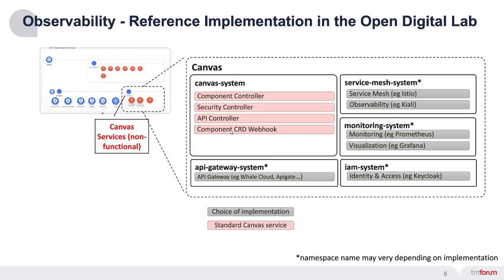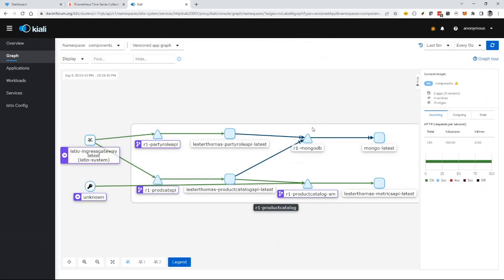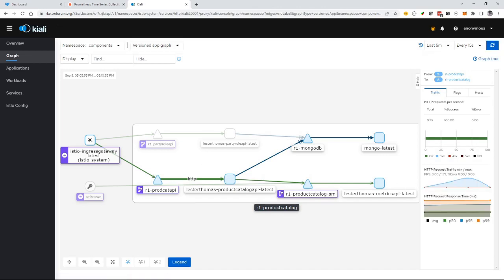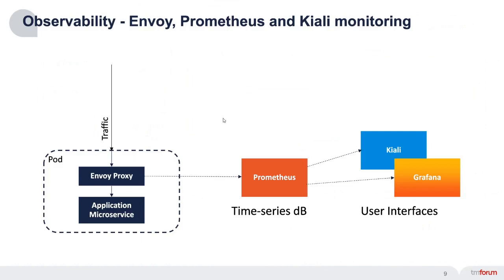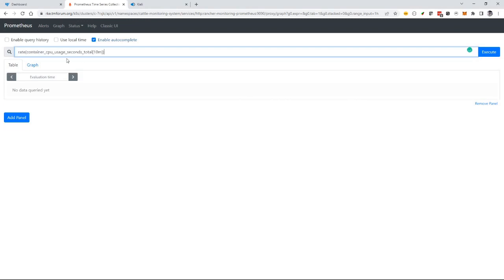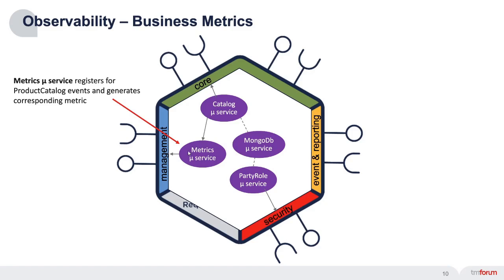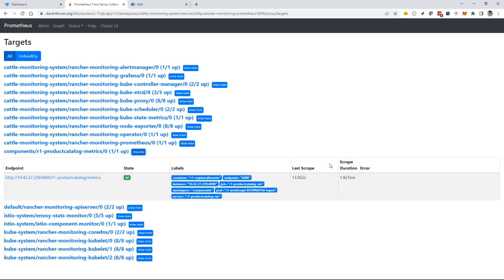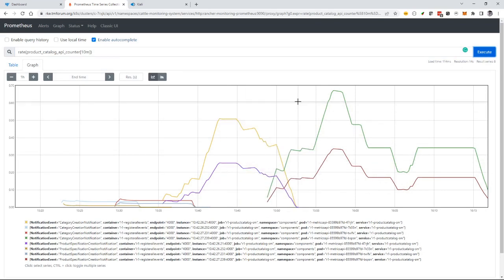TM Forum Open Digital Architecture - Component Observability